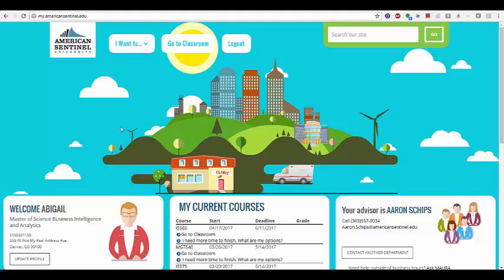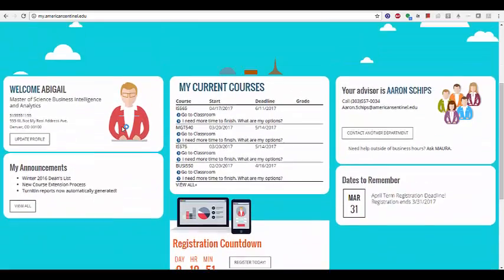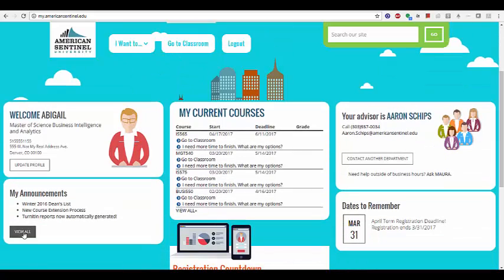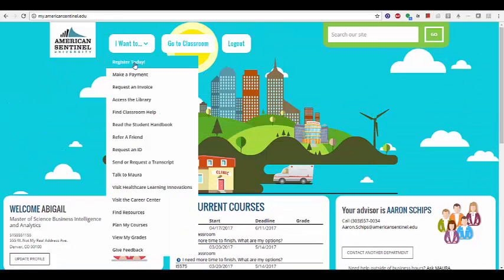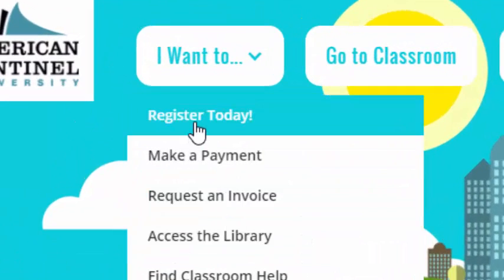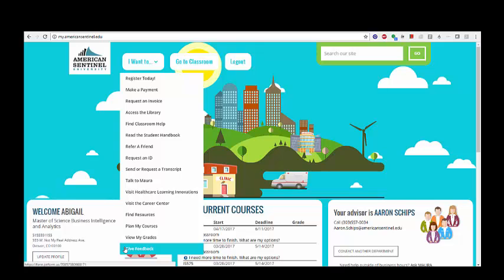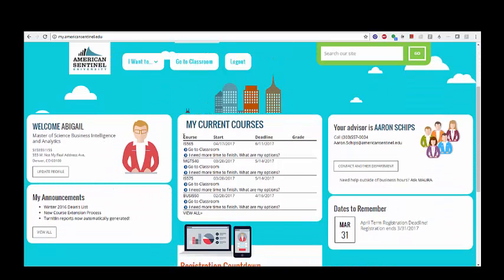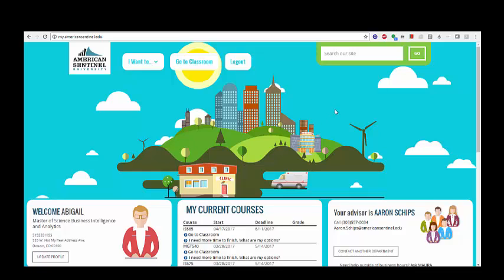New Student Site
Quick look at the new dashboard for the new student site.